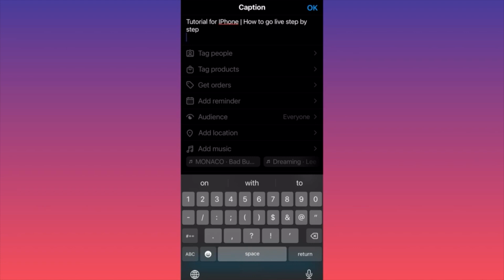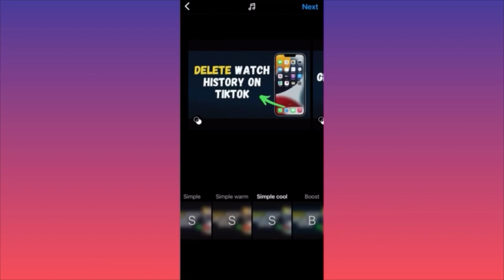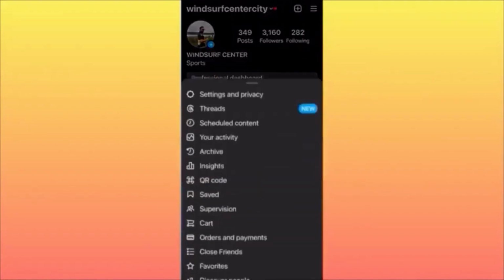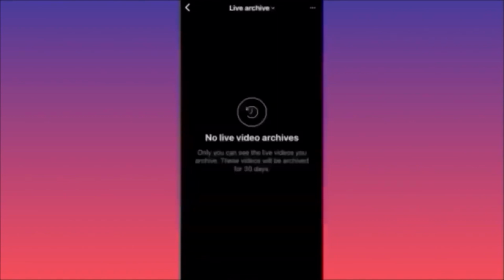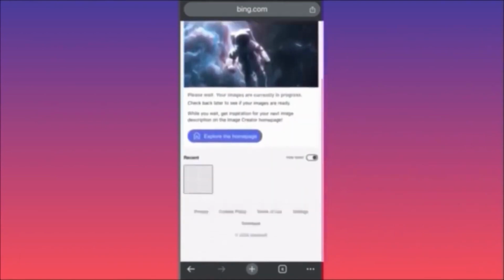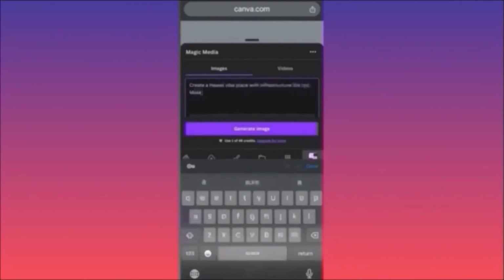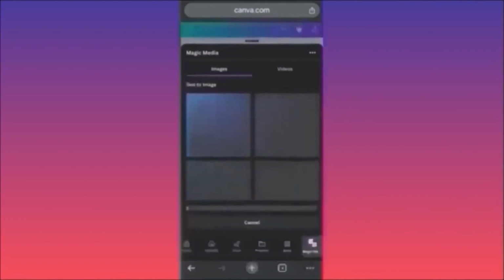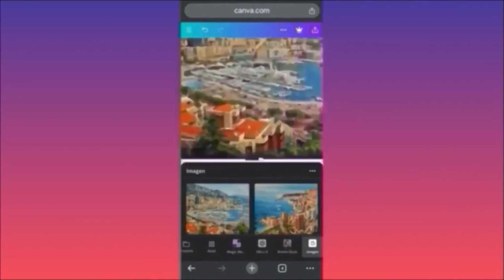How to use hashtags on Instagram in 2025 (FULL GUIDE)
In this how to use hashtags on instagram tutorial video you will learn how to use instagram hashtags and how to use instagram hashtag strategy as well as how to use instagram hashtags.
In this tutorial video, you will gain insights into effectively using hashtags on Instagram. Learn the basics of Instagram hashtags, understand hashtag strategies, and discover how to leverage hashtags to enhance your content and engagement on the platform.

📚Elon Musk's Secrets to Success:

📚Maximize Results with GPT-3: